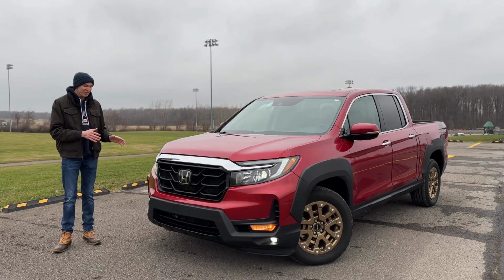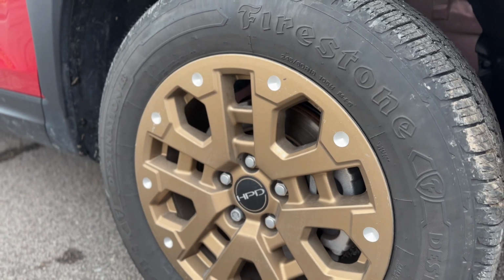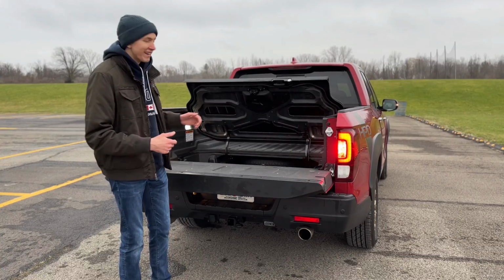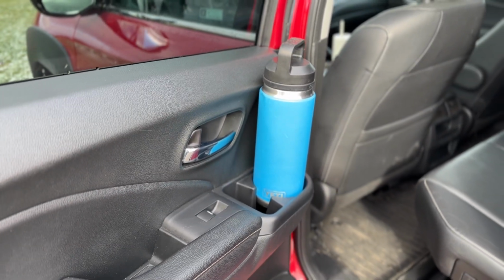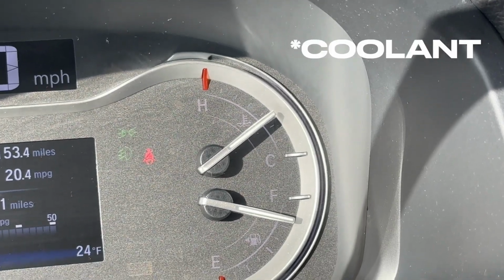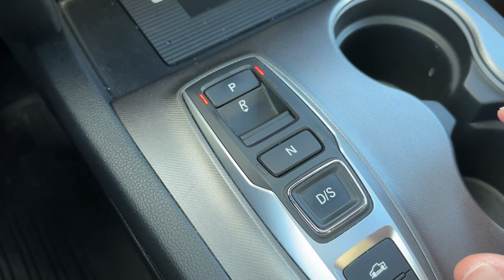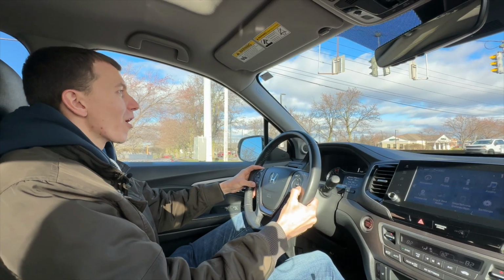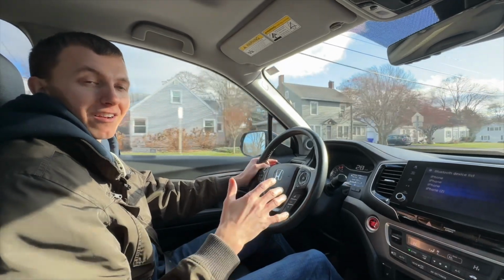Honda Ridgeline HPD | Honda Pilot Turned Truck Is GOOD! | Walkaround Review and Test Drive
2022 Honda Ridgeline HPD | Lame? Or Cooler Than You Think? | Walkaround Review and Test Drive

Let's take a look at the Honda Ridgeline HPD RTL/RTL-E and see if it's worth it! We'll look at the exterior, under the hood, interior, and take it for a spin and talk about its driving dynamics!